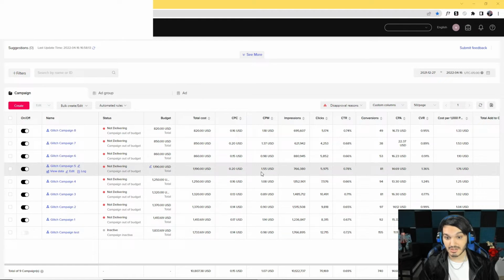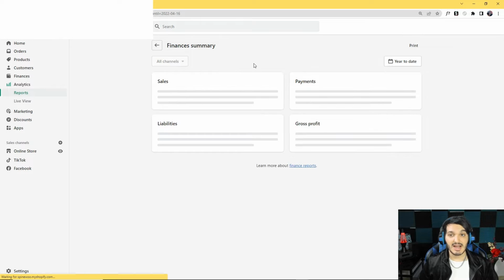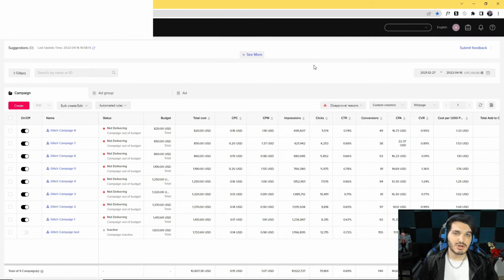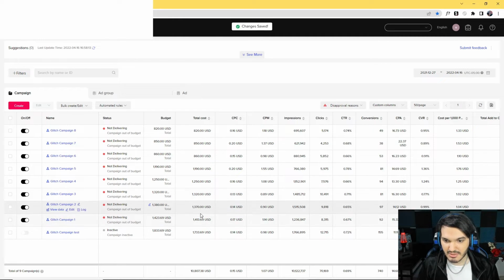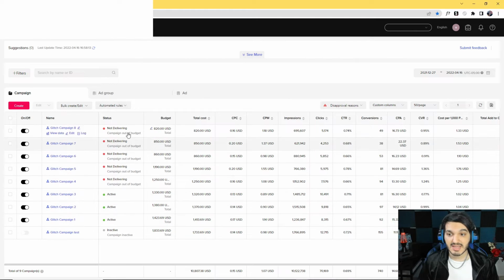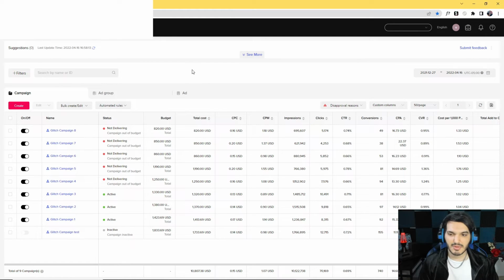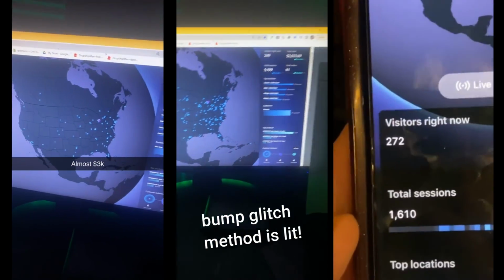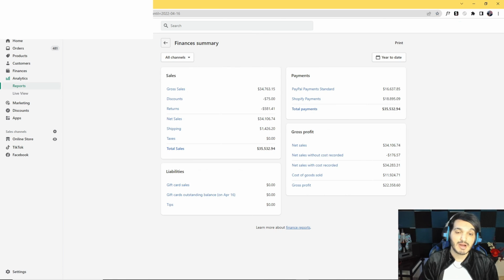How I Made $35k/Month Dropshipping Using This TikTok Ads Glitch Method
📣 Sign Up & Get $500 in FREE TikTok Ads Credit!

I'll release a mini-course on how to setup the blackhat TikTok ads glitch method bump campaigns when I reach 500 Discord members! I made $35k/month on Shopify dropshipping with this method and so can you!

•I am co-owner of DropifyAds
•Discord is free but you could join @vip